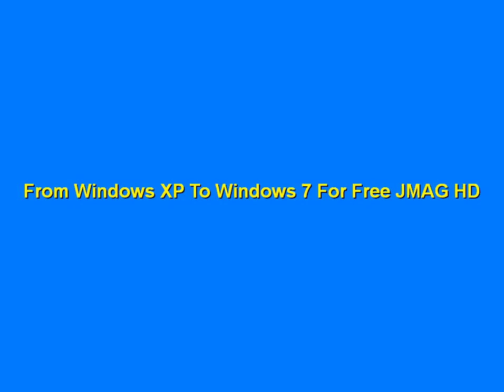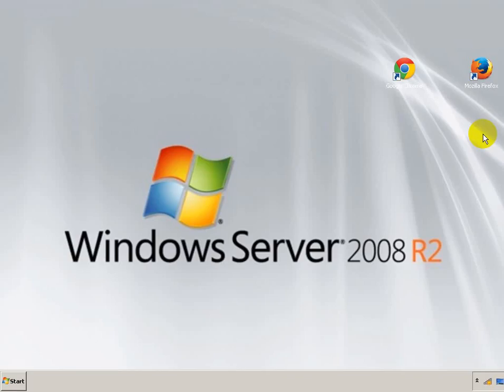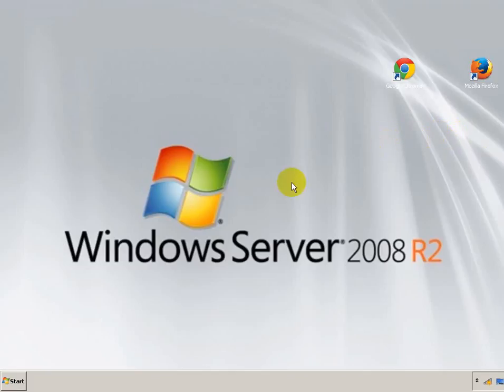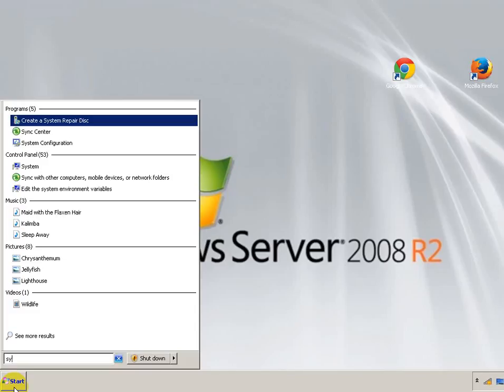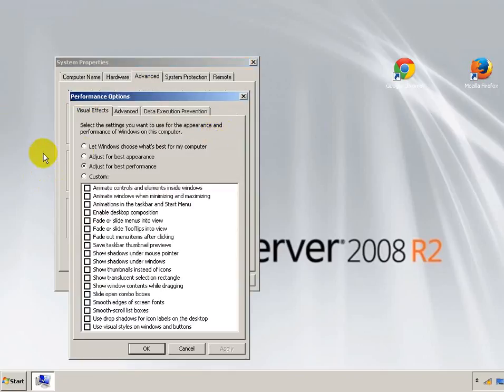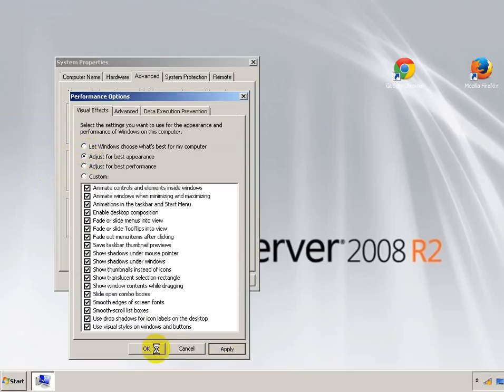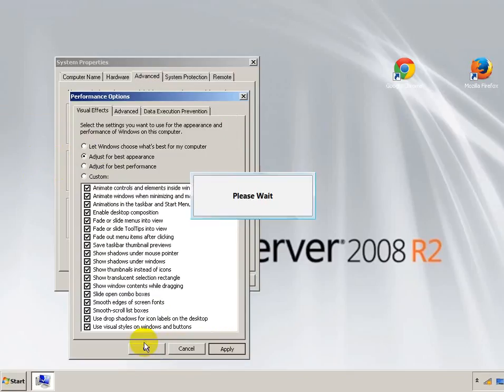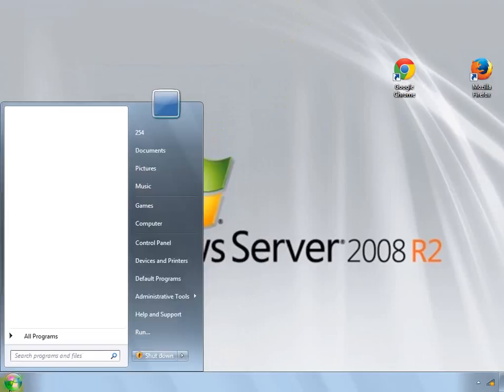windows XP to 7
Look like windows 7 and Runs Like windows 7 for free :]